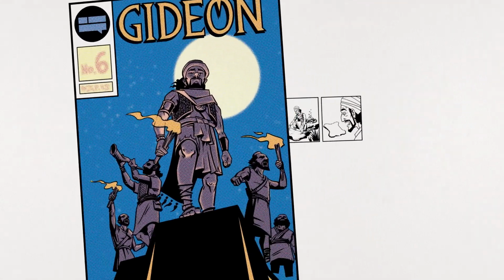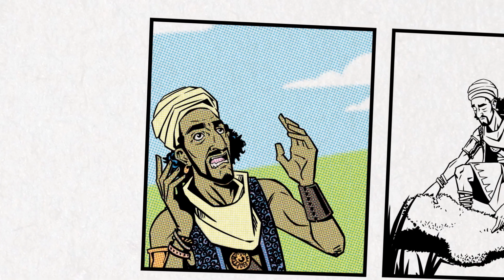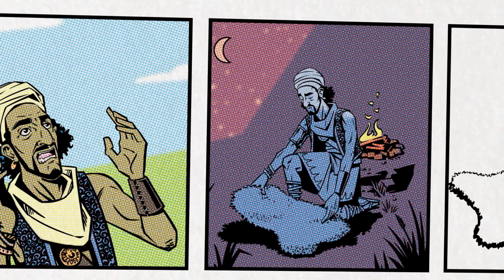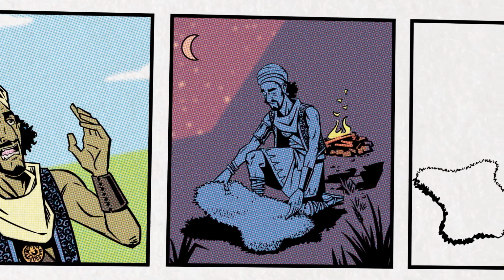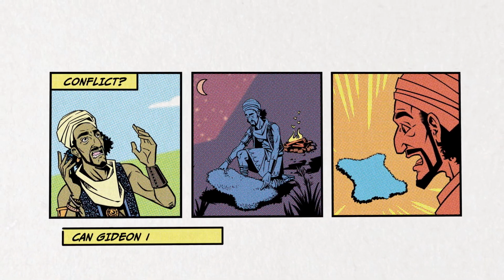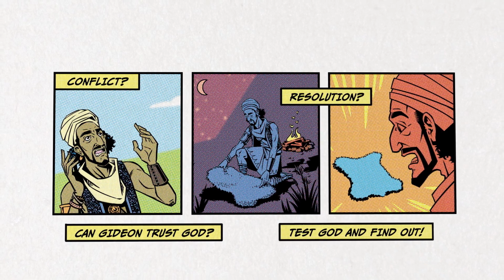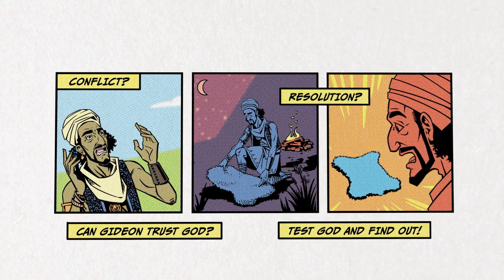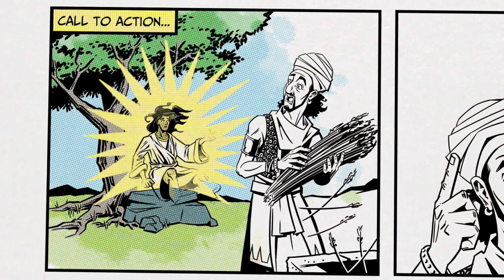Plot in Biblical Narrative - Partner Edition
An important part of reading biblical narratives is learning how to understand the nature of "the plot," how stories are arranged into a pattern of conflict and resolution. In this video we'll see how ignoring the sequence of the plot can lead to a distorted interpretation of biblical stories. We'll also explore how grasping the multi-layered nature of the narrative can help you see the unified story that leads to Jesus.